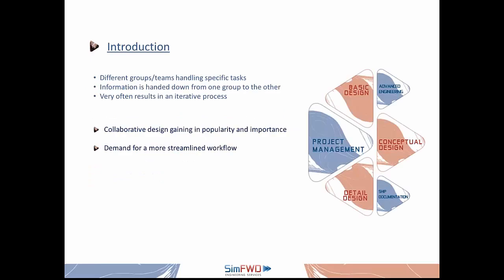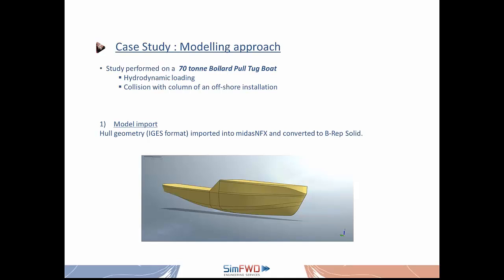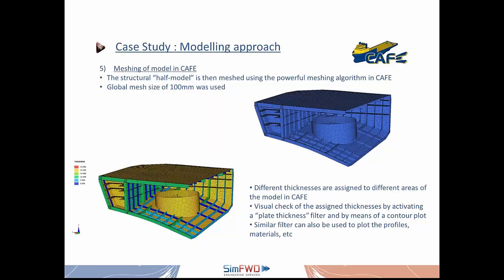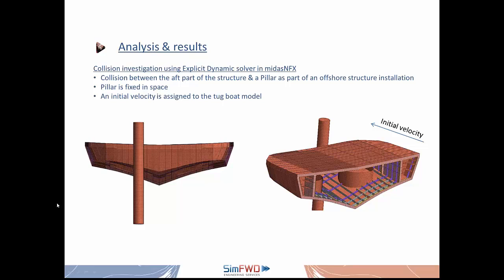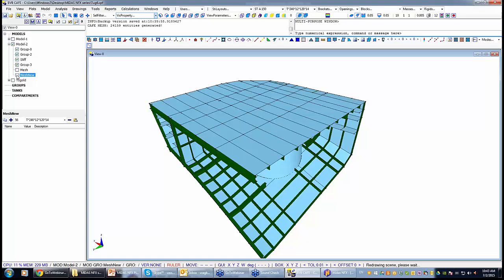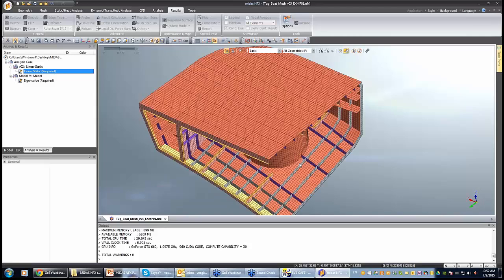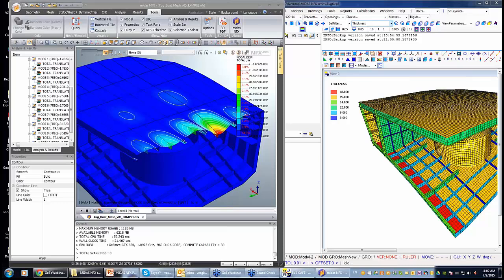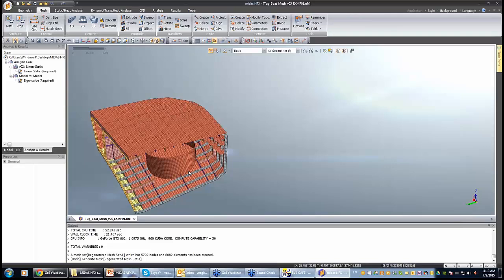An Effective Workflow of FEA in Ship Design Project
Dr. Zagkas presents a unified designer-centered workflow between modelling and analysis of complex ships and offshore structures.

The process of shipbuilding is quite a complex one and comprises of several stages, each of which require a specific and a different kind of expertise. Over the years the ship-building process has been split into different modules, each of which is handled by a group of people possessing the expertise to perform the activities demanded of them.

Now this work flow, although classic in nature, is gradually changing and integrated design is gaining popularity where different parties communicate on the same design. This will be presented through a step by step design example utilizing BVB CAFE Ship Structural modeller and midas NFX total solution for mesh repair, solving and post-processing of marine type structures.

About the speaker:

Dr. Vassilios Zagkas | Founding Partner, SimFWD

Dr. Zagkas is a naval architect and marine engineer with 15 years of experience. His expertise and interests in include ship design, ship theory calculations, CFD/FEM, software development, etc.

In this webinar, he shares with us a unified designer-centered workflow for ship evaluation project. The same work flow was presented by Dr. Zagkas during the COMPIT 2015, the 14th international conference on Computer Applications and Information Technology in the Maritime Industries.